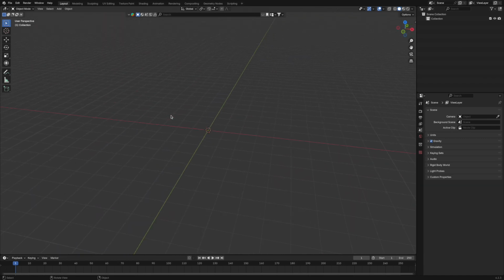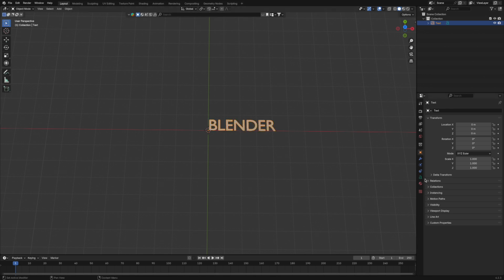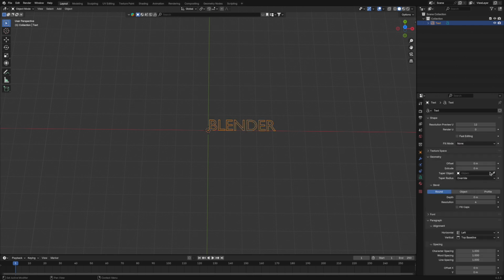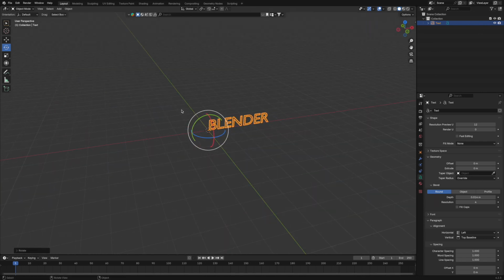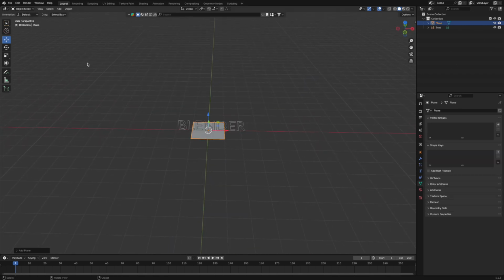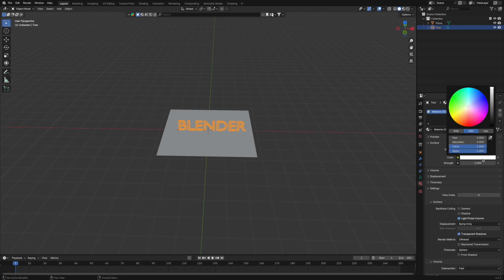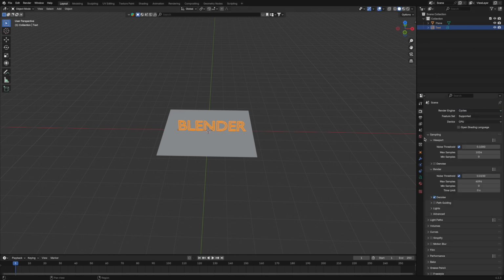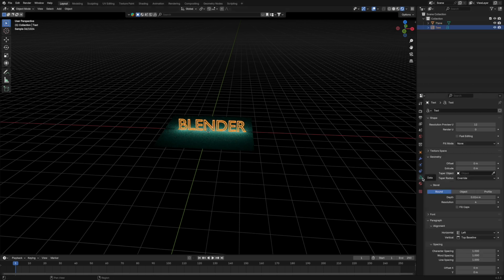How To Make Neon Signs In Blender In 2 Minutes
Blender tutorial showing you how to make a striking neon sign using Blender 4.3